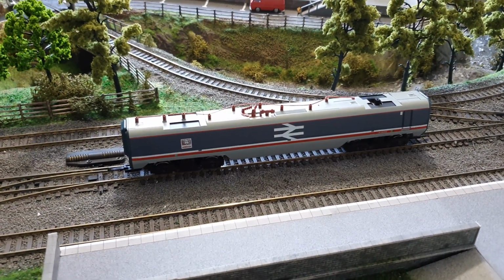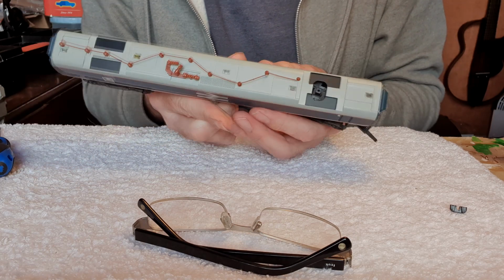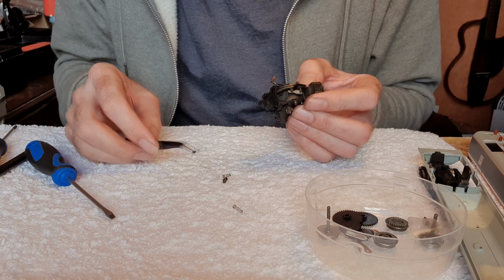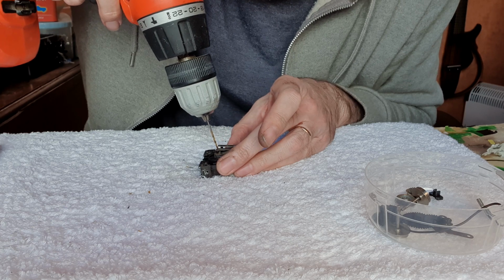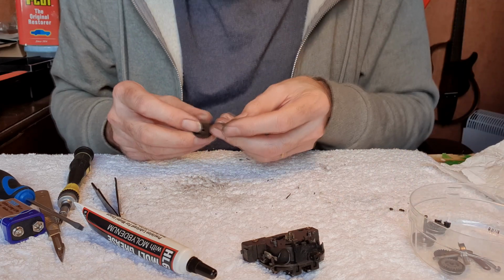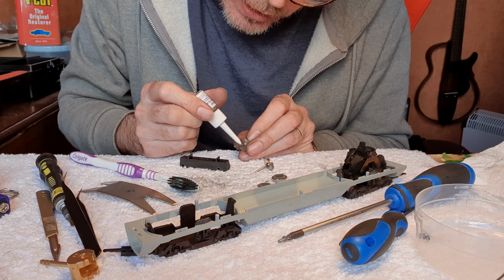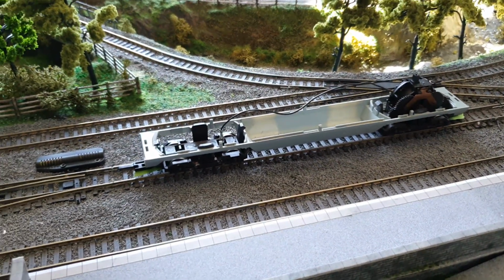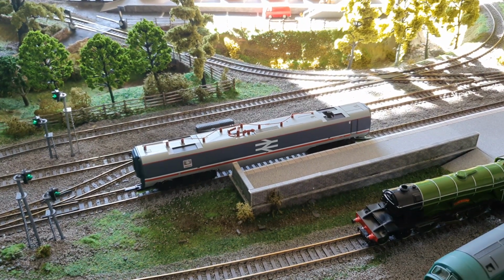Hornby APT Power Car: Repair Request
I was sent this Hornby APT Power Car to look at as it was barely running and giving off a burning smell. I kind of wish I'd agreed to take the rest of the train as it would have been fun watching it tilt round the corners. I think my layout is too small for something like this though but it was interesting to work on.

I regret I can only do DC, 00 Gauge and within UK.